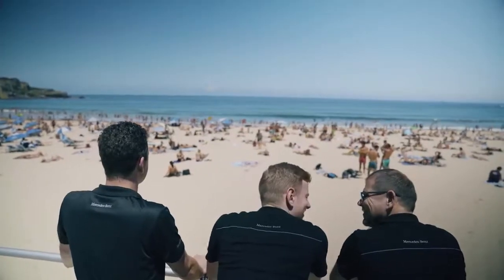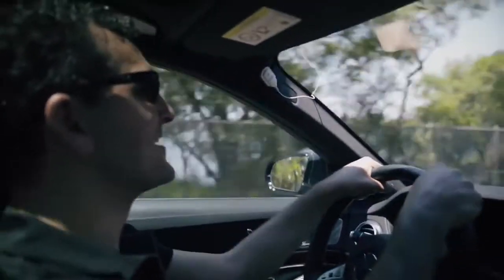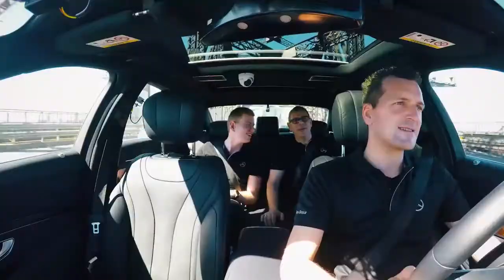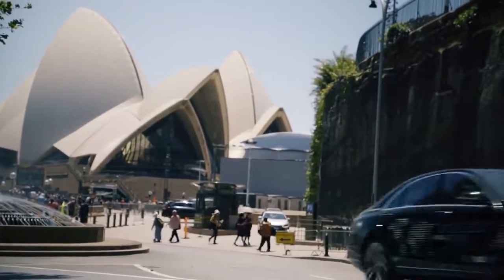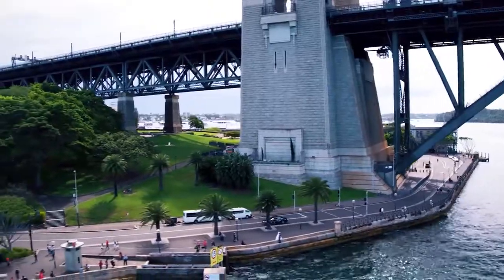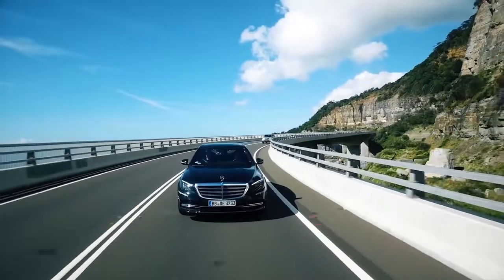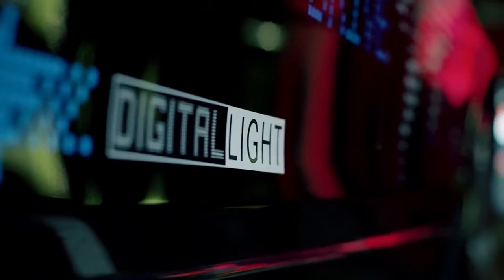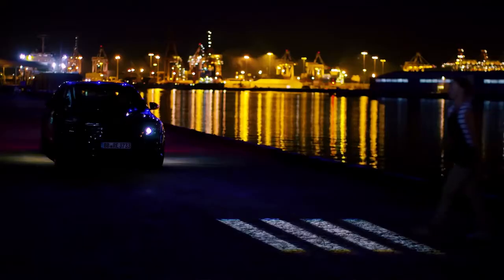2018 NEW Mercedes-Benz S-Class Facelift W222 - Intelligent World Drive in Australia